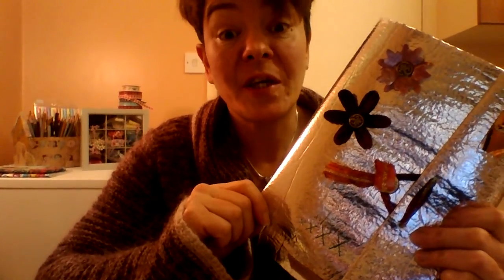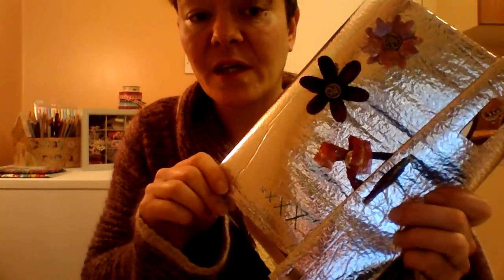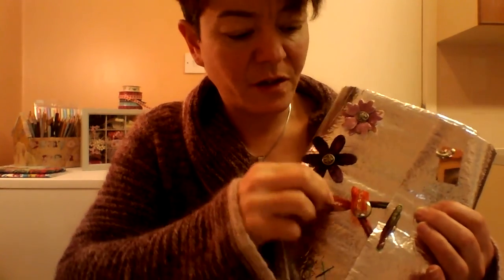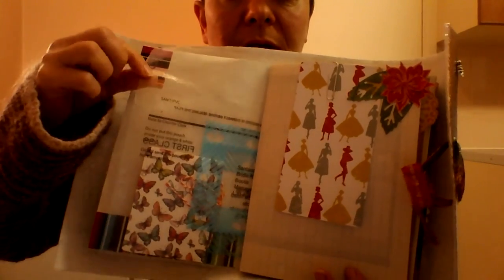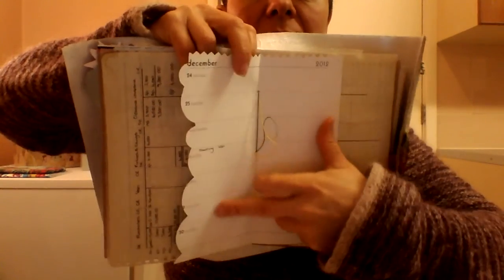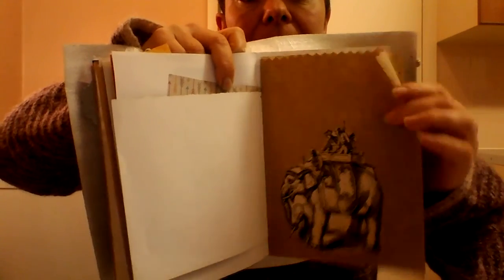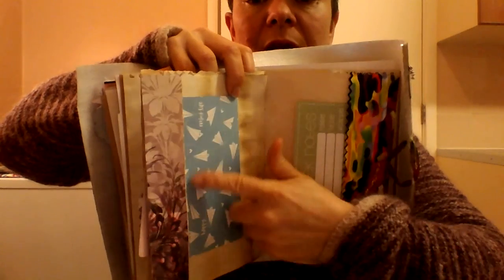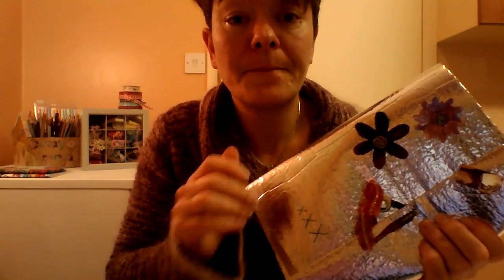Radiator foil junk journal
Experiment using radiator reflective foil to make an outside cover to house two signatures inside. This is work in progress and I've been playing with different products and techniques. It could be a failure but so far not sure if the signatures will need reinforcing with tyvek? Will paper rather than tissue paper stick? Just wanted others to see what I've been up to. I'm sure it's not for everyone but for those who wish to try a new idea I hope you have fun.